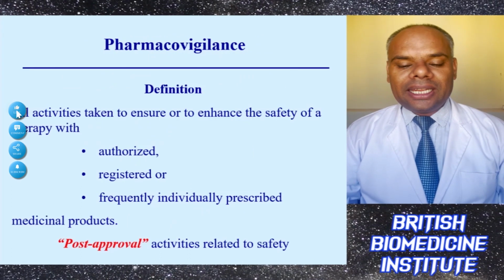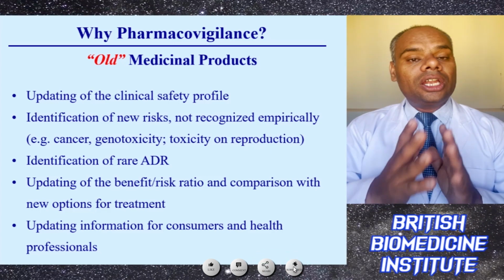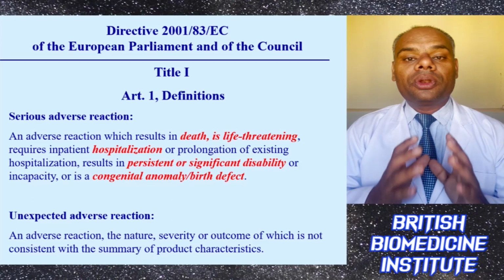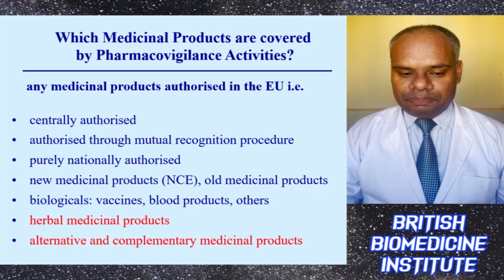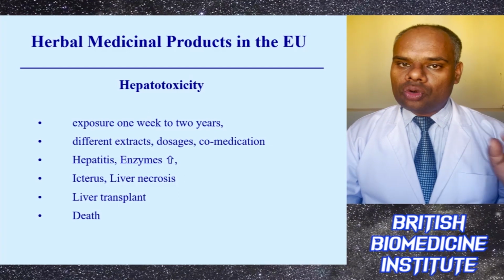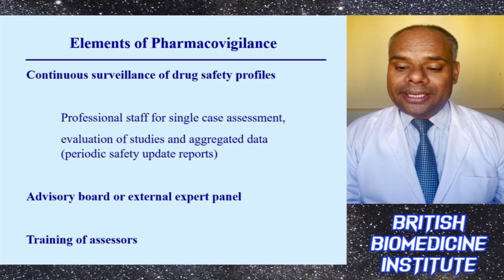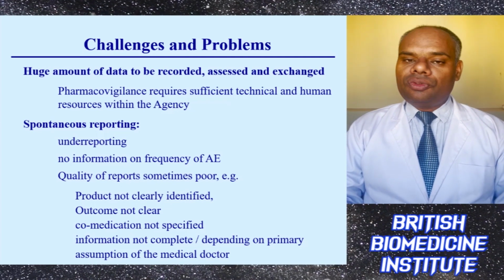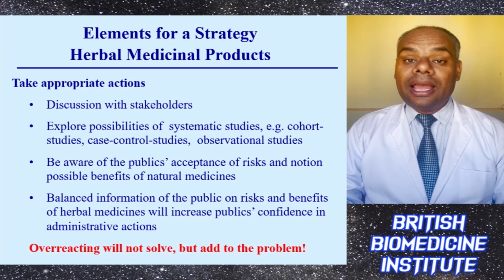What Students Need To Know About Pharmacovigilance & Safety Monitoring for Herbal Medicinal Product.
Herbal medicines include herbs, herbal materials, herbal preparations and finished herbal products. In some countries herbal medicines may contain, by tradition, natural organic or inorganic active ingredients that are not of plant origin (e.g.animal and mineral materials). Herbal formulations being widely accepted therapeutic agents as antidiabetics, antiarthritics, hepatoprotectives, cough remedies, memory enhancers, and adaptogens. The commonest myth regarding herbal medicines is that these medicines
Pharmacovigilance is the science and activities relating to the detection, assessment, understanding and prevention of adverse effects of drugs or any other possible drug-related problems.

Recently, its concerns have been widened to include:
♦ herbals
♦ traditional and complementary medicines
♦ blood products
♦ biologicals
♦ medical devices
♦ vaccines.

In order to provide consistency in the naming of herbs in adverse reaction (AR) reports, the WHO Collaborating Centre for International Drug Monitoring has recommended the use of proper scientific binomial names for herbs used in medicine, including the use of such names (where this information is available) in the coding of AR reports.  It is equally important for the authors of published AR case reports to identify the specific product(s) involved, including label and manufacturer information, specific ingredients, and dose employed.

The specific aims of pharmacovigilance are to:
♦ improve patient care and safety in relation to the use of medicines and all medical and paramedical interventions
♦ improve public health and safety in relation to the use of medicines
♦ contribute to the assessment of benefit, harm, effectiveness and risk of medicines, encouraging their safe, rational and more effective (including cost-effective) use
♦ promote understanding, education and clinical training in pharmacovigilance and its effective communication to the public.

The following examples demonstrate the range of problems encountered with the use of herbal medicines and products.
♦ Some herbal products were found to contain 0.1–0.3 mg of betamethasone per capsule after some patients developed corticosteroid-like side effects.
♦ Owing to misidentification of the medicinal plant species, plant materials containing aristolochic acid were used for manufacturing herbal products, which caused severe kidney failure in patients in several countries.
♦ Reports have been received by drug safety monitoring agencies of prolonged prothrombin times, increased coagulation time, subcutaneous haematomas and intracranial haemorrhage associated with the use of Ginkgo biloba.
♦ One of the most well known traditionally used herbal medicines caused severe, sometimes fatal cases of interstitial pneumonia when used in conjunction with interferon.

For the safety in herbal medicines, four complementary actions are needed:
♦ clear identification of the nature of adverse events
♦ management of the risks
♦ institution of measure to prevent adverse events
♦ good communication of the risks and benefits of herbal medicines.

National regulation and registration of herbal medicines vary from country to
country. Where herbal medicines are regulated, they may be categorized as either
prescription or non-prescription medicines. Herbal products may also be categorized other than as medicines. Moreover, the regulatory status of a particular herbal product may differ in different countries. The national regulatory framework usually also includes involved qualified providers and distributors of respective substances. Regulatory status consequently determines the access to or distribution route of these products. Traditional medicines are increasingly being used outside the confines of traditional cultures and far beyond traditional geographical areas without proper knowledge of their use and the underlying principles. They are also being used in different doses, extracted in different ways and used for non-traditional indications. The concomitant use of traditional medicines with other medicines, which is now quite frequent, is quite outside the traditional context and has become a particular safety concern.

Problems associated with herbal medicines may be reported as toxicity to the following.
♦ National poisons centres. Where resources are very limited in the national situation and where no pharmacovigilance centre has been established, a poisons centre could play a core role in pharmacovigilance for and safety monitoring of herbal medicines.
♦ Drug information centres may also be a first point of contact and may provide a wealth of clinical information. National pharmacovigilance centres should have a good level of communication with such centres.
♦ Consumer organizations receive complaints about any type of product in the marketplace and may obtain relevant information about herbal medicines
♦ Clinical trials and studies can also be a source of information